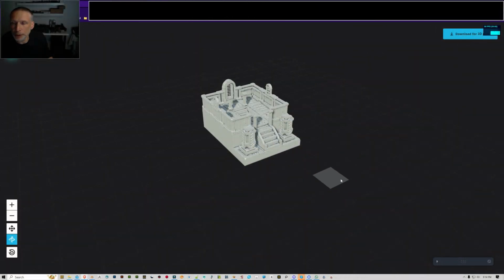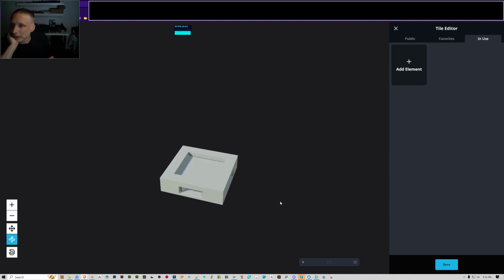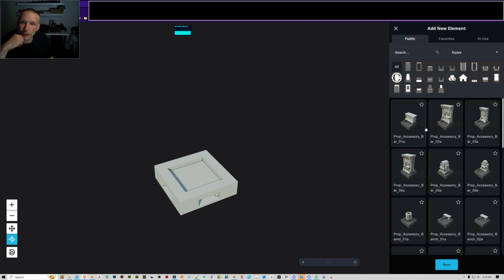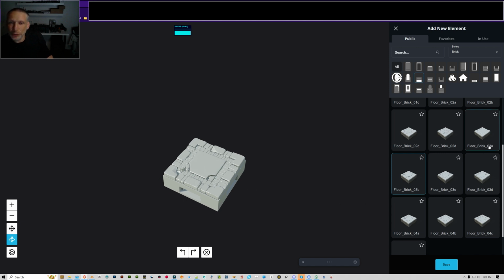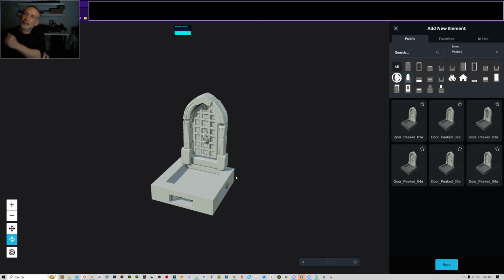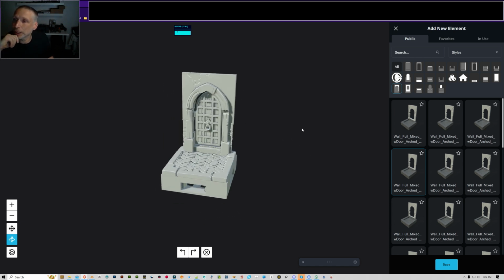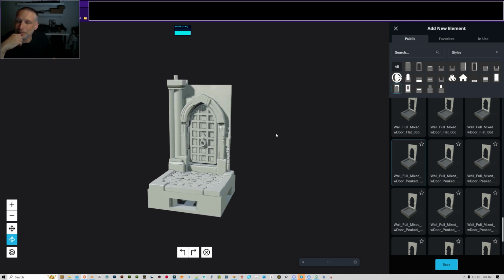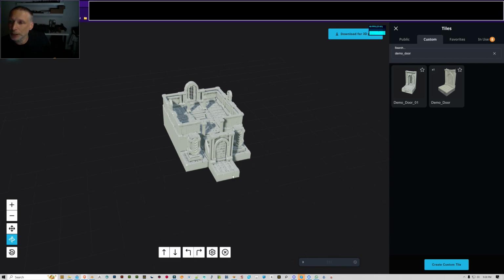4. Creating a CustomTile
Quite a lot to cover in this one, from describing the difference between public and custom tiles, to reviewing the interface related to Tile creation.